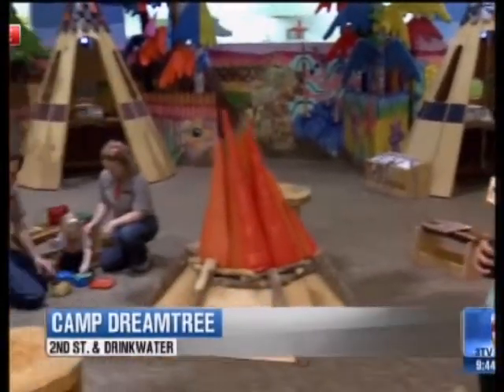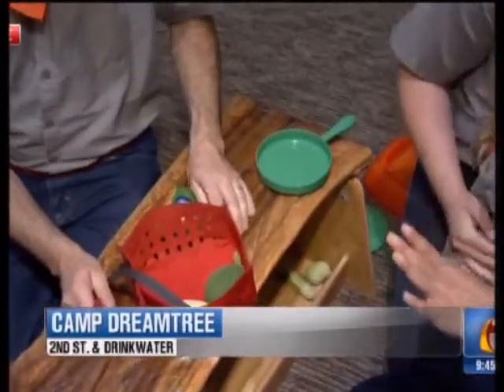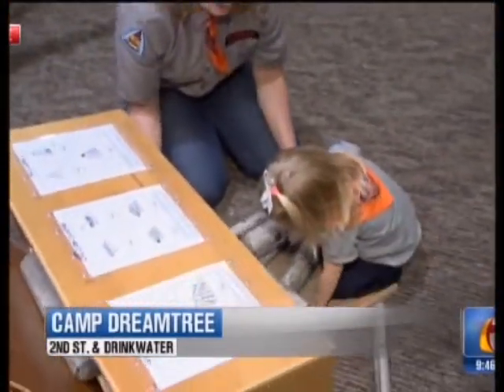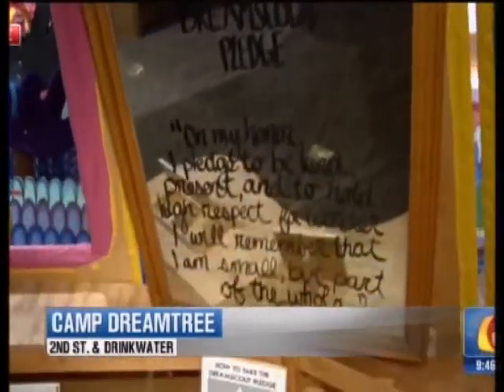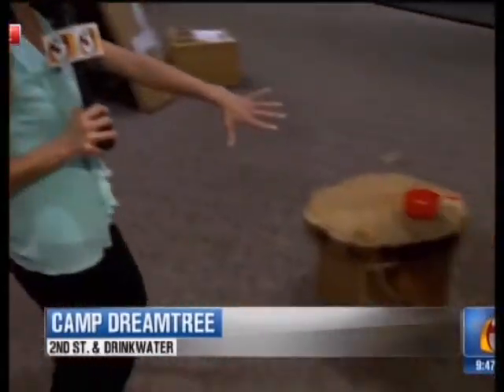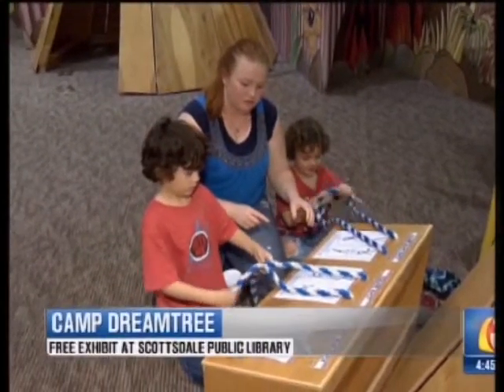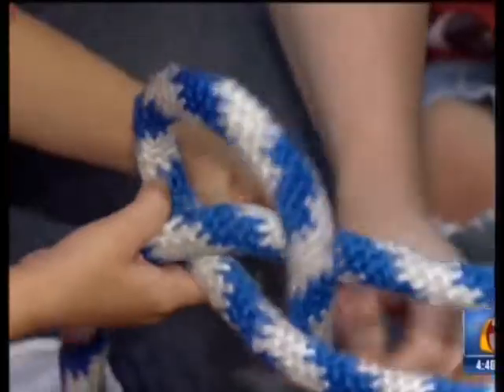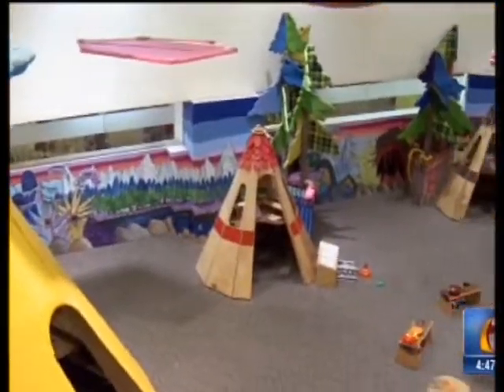KTVK Camp Dreamtree 7/9/14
Channel 3TV's Heidi Goitia stops by Camp Dreamtree in the Civic Center Library to interview the artists and curator. Aired 7/9/2014 at 9am and 4:30pm.